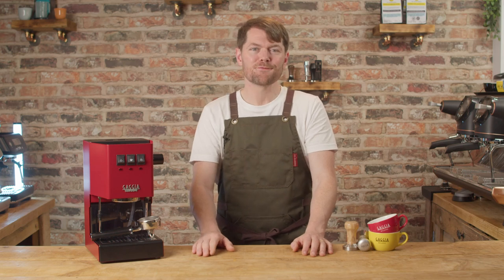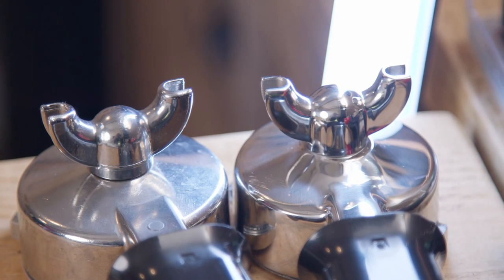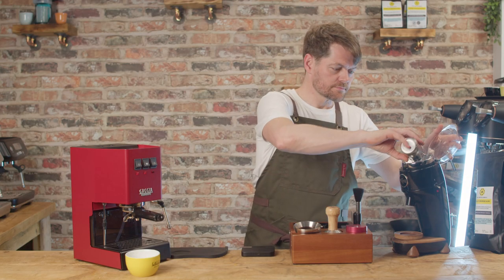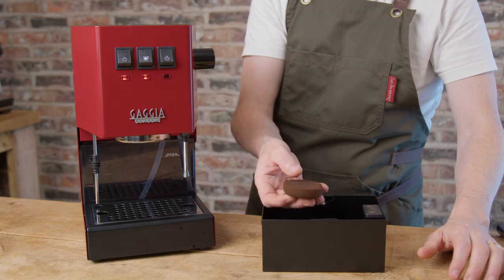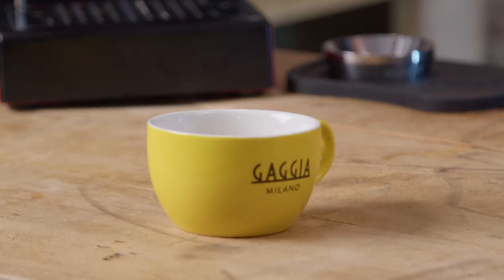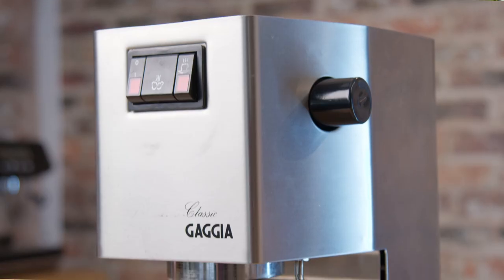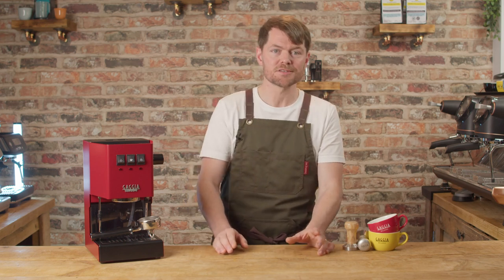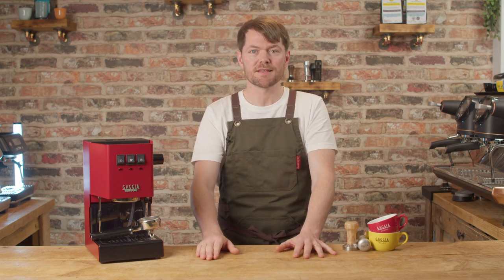Gaggia Classic 2023 "Evo" Pro. Ep1, Overview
Gaggia Classic Pro 2023 "Evo" model. Episode 1. Overview.

Timecodes:

0:00 Intro
0:43 What has changed?
1:49 What vids dya want?
2:14 Overview
8:57 Kev's very childish pointless fact ;-)
9:27 Tatty Bye